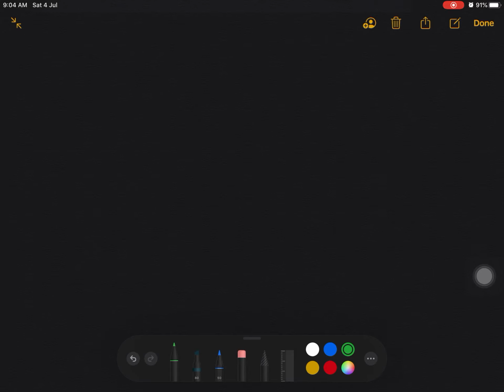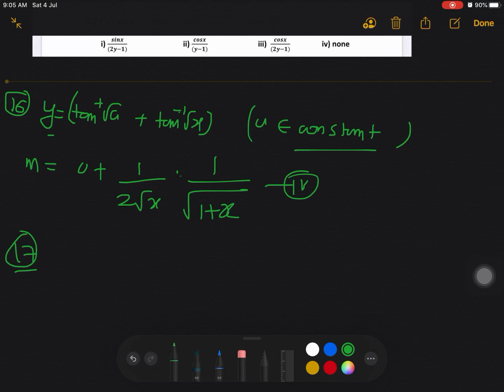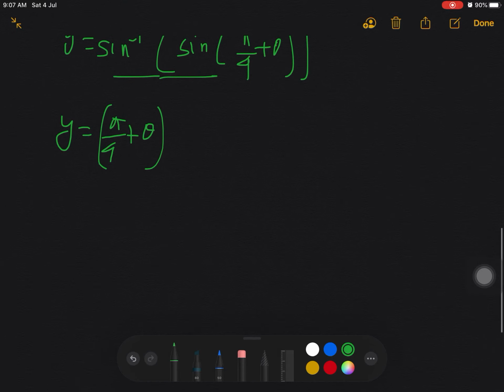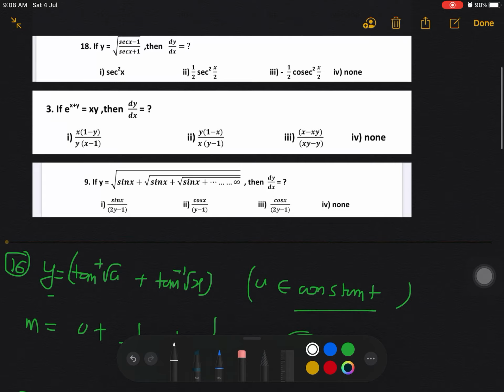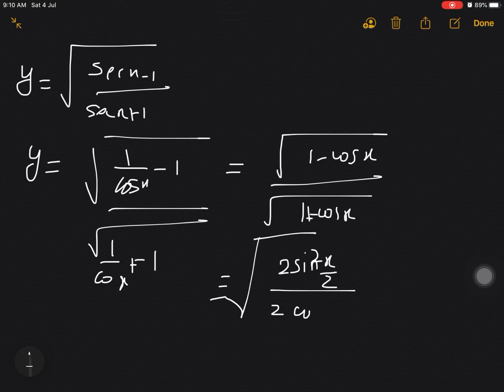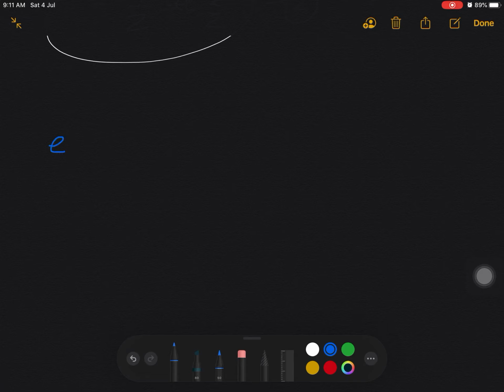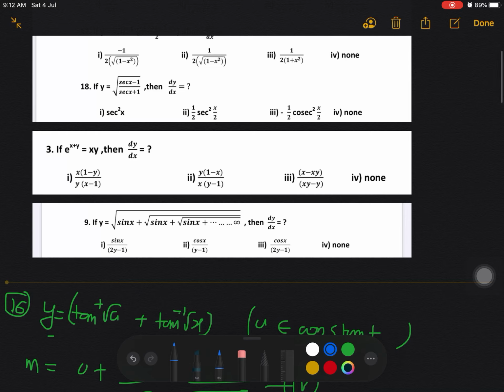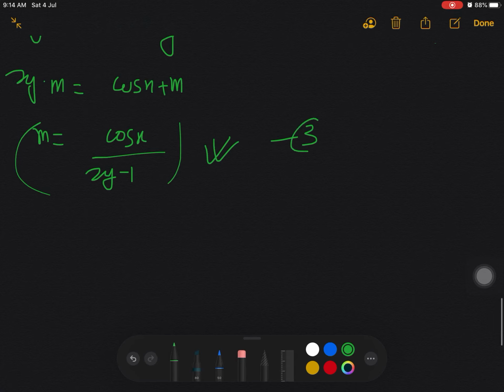Paper discussion of UT 1 CH: DIFFRENTIATION